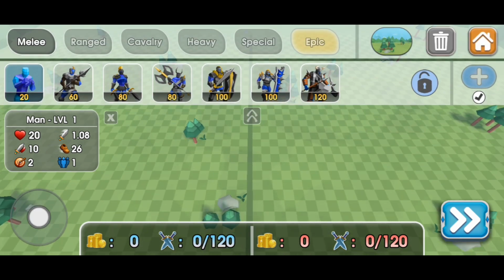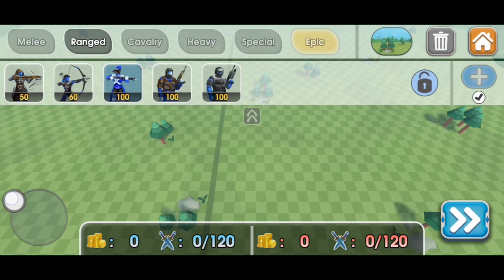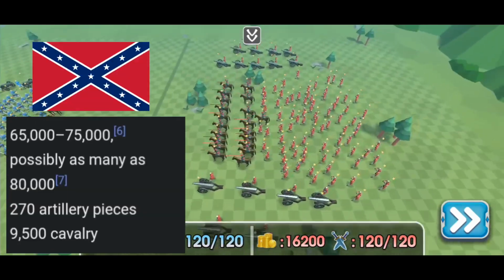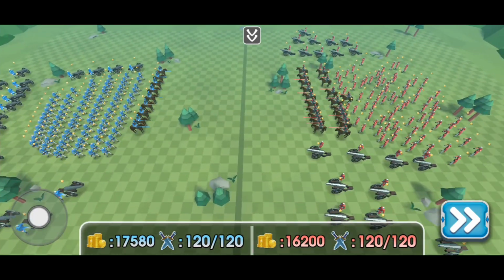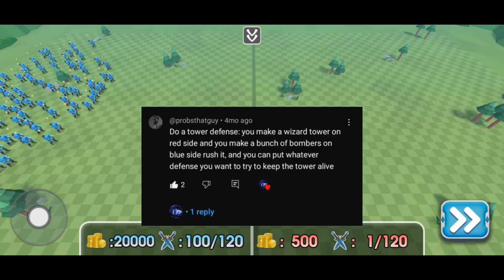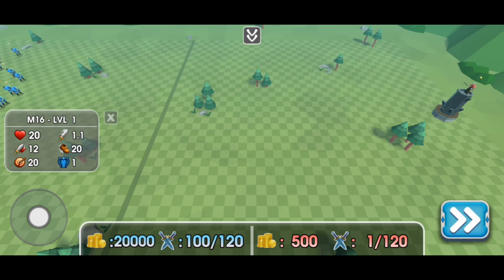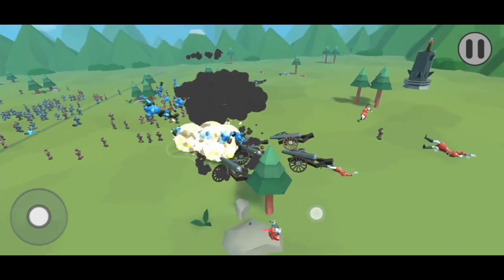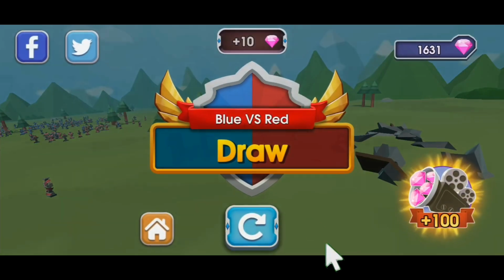USA V.S. CSA?! Doing YOUR Custom Battles! || Epic Battle Simulator 2